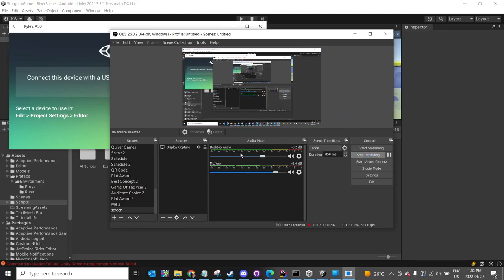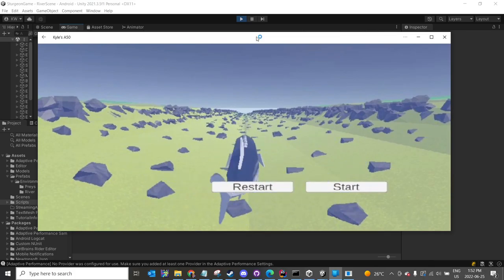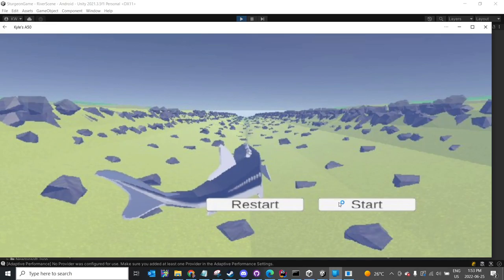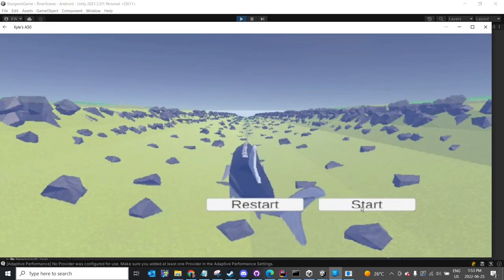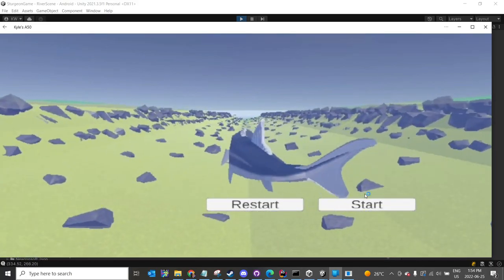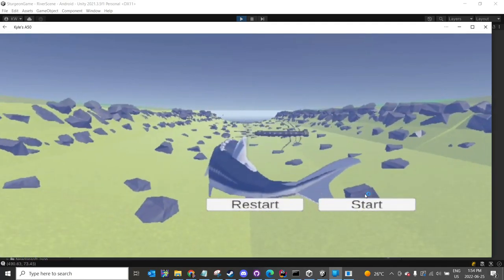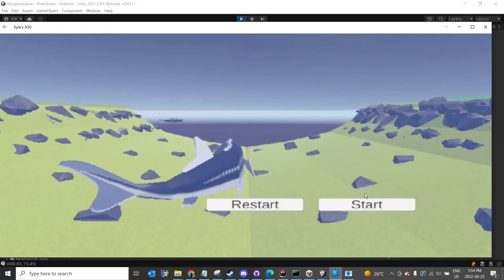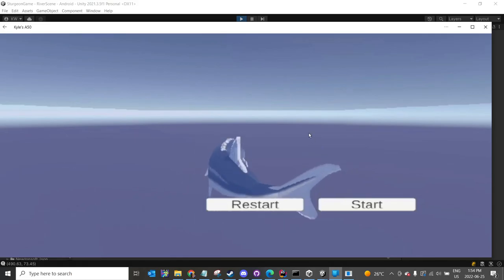Sturgeon Game TestDemo